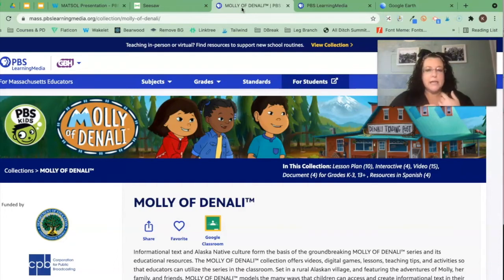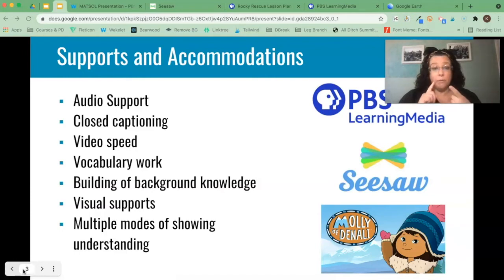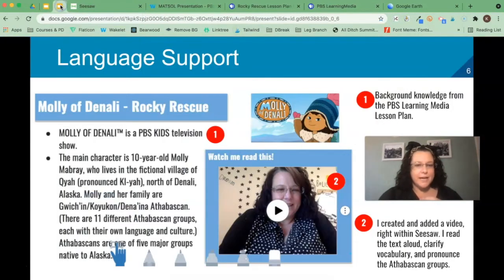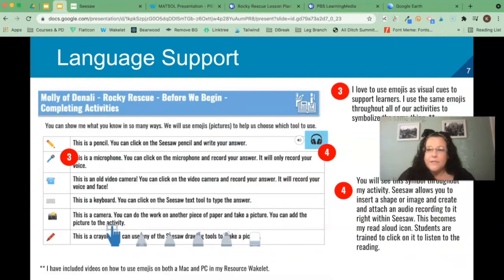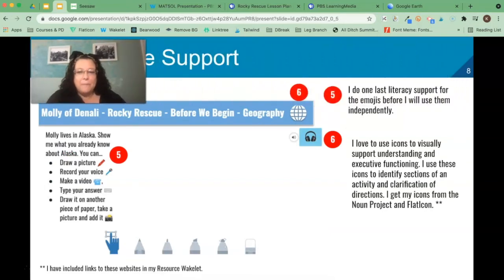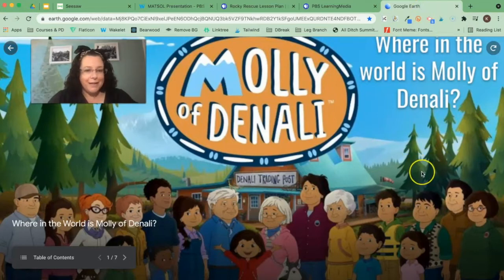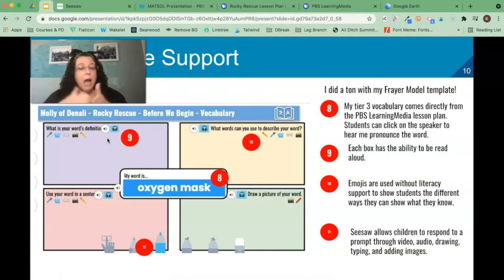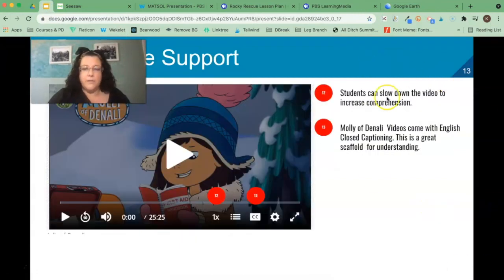WGBH Matsol Final